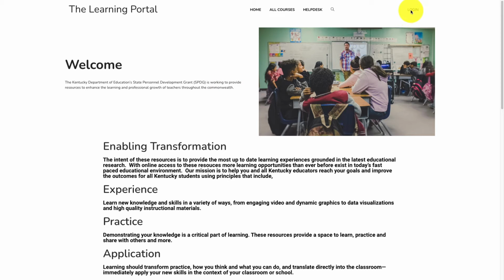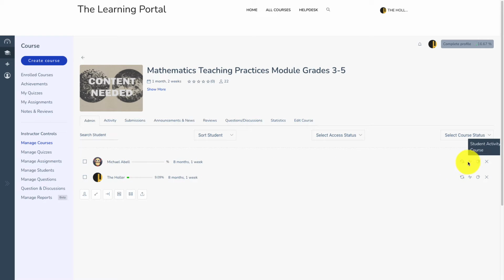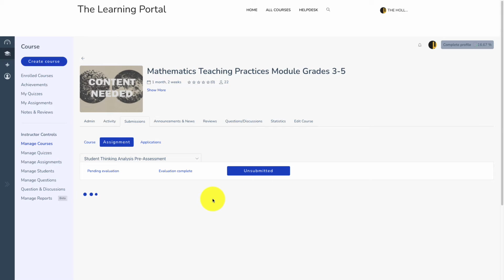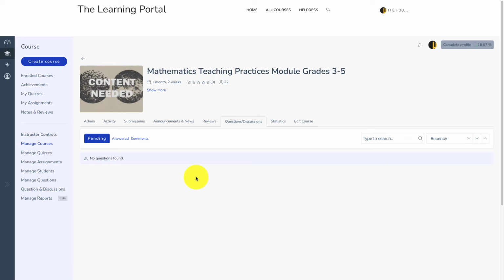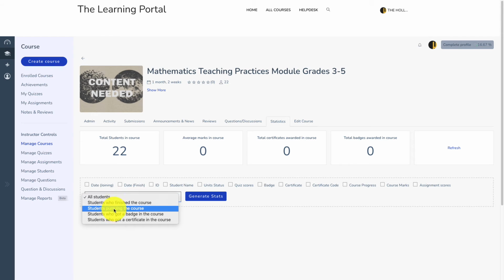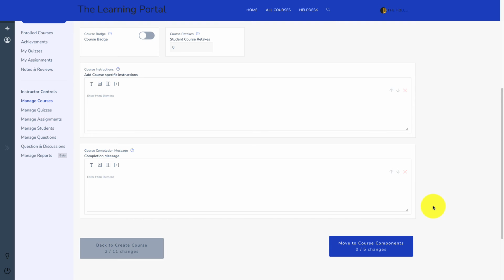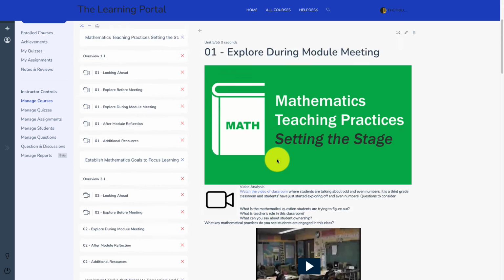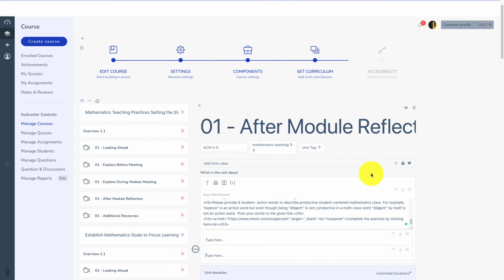LMS Editing Courses